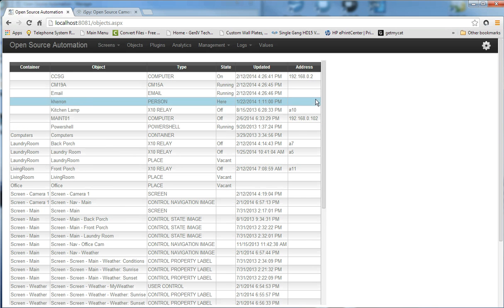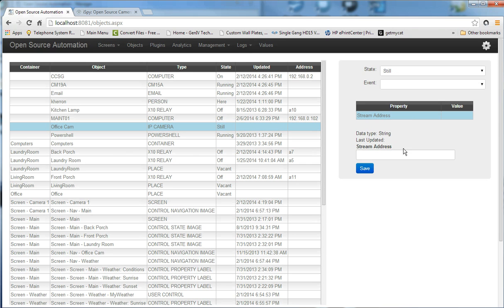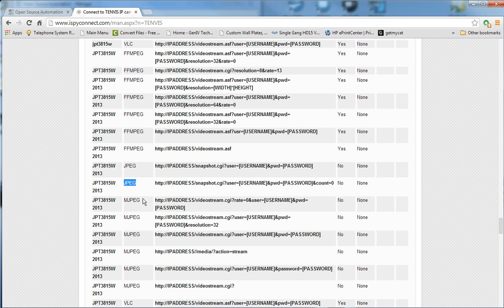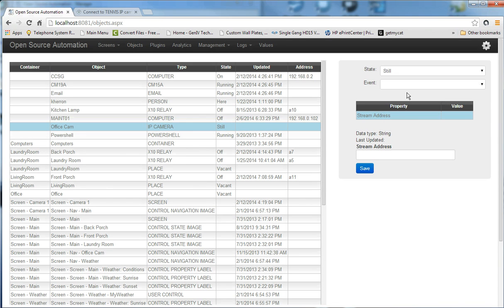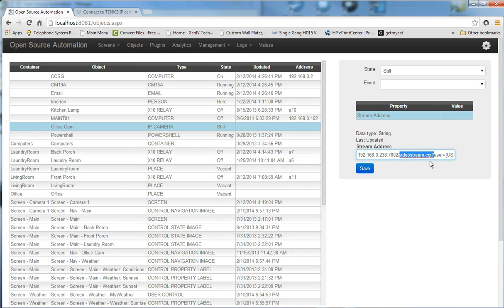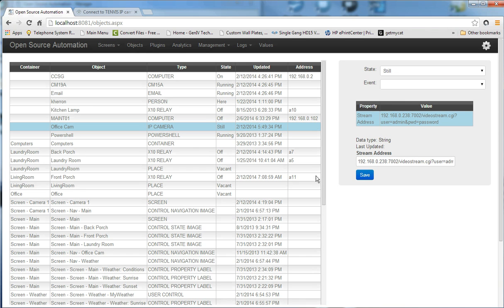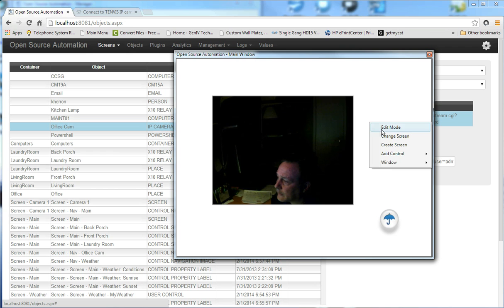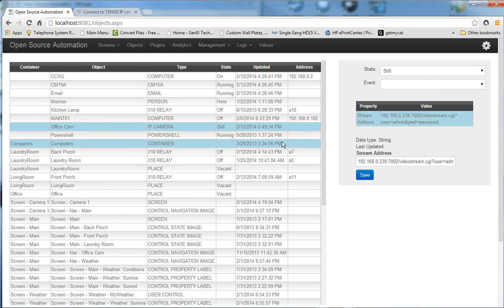How to Setup the IP Camera in OSA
This video demonstrates how to setup the IP Camera Object on the OSA server and in the OSA Screen Application.